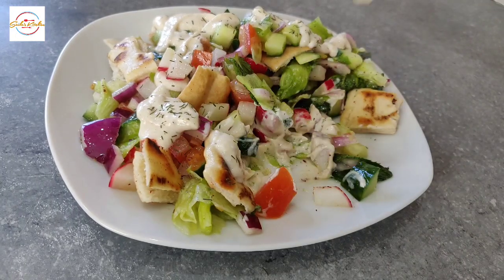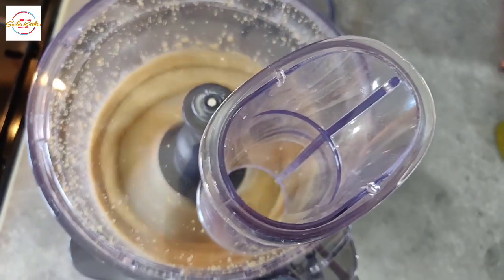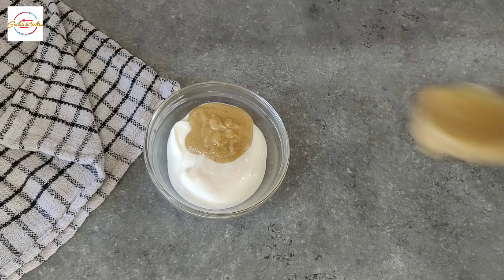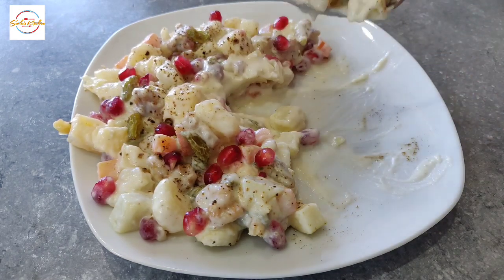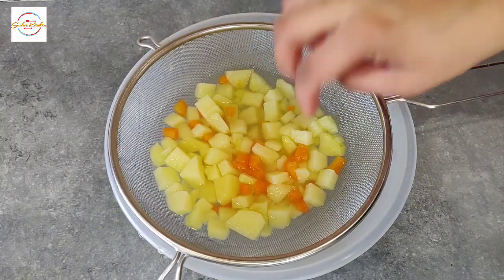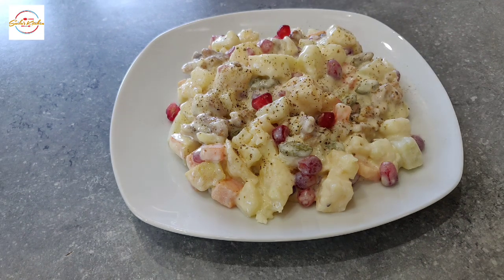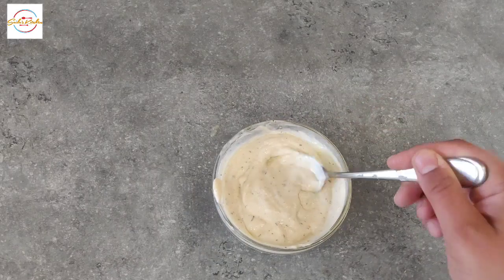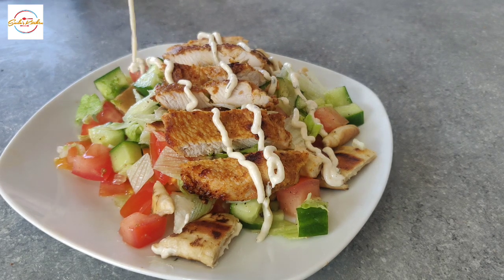3 EASY HEALTHY SALADS | Fattoush salad with homemade Tahini | Russian salad | Chicken salad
Ingredients
Homemade Tahini
1 cup sesame seeds
10 tbsp olive oil
1 tsp salt or to taste

Fattoush salad
Handful of lettuce
1/2 cucumber
1 tomato with seeds or as desired
1 medium red onion
6-7 olives
Handful mint leaves
5-6 radish
Sumac to sprinkle
1 pita bread
1/4 cup olive oil
1/4 tsp Dijon mustard
1 tsp white vinegar
3 tbsp yogurt
2 tbsp homemade tahini
1/2 lemon
Pinch of Dill herbs

Russian salad:
1 medium potato – cut in cubes
1 carrot - cut in cubes
5 tbsp mayonnaise
1/2 cup or 5 tbsp double cream
1 & 1/4 tsp black pepper
Salt to taste
1 small apple
4 slices pineapple (from 1 tin)
Hanful of walnut
Handful of raisins
Handful of pomegranate

Chicken salad
2 chicken breast
1&1/4 tsp paprika powder
Salt to taste
1 tsp garam masala
1/4 tsp garlic powder
1 tsp cumin and coriander powder
1 tbsp Olive oil
3 tbsp yogurt
1 pita bread
3 tbsp yogurt
2 tbsp homemade tahini
1/2 lemon
Dill herbs (optional)
Handful of lettuce
1/2 cucumber
1 tomato
Olives
Olive oil

Amazon shop to buy all items you need for my recipes